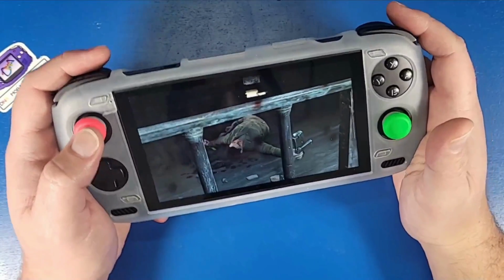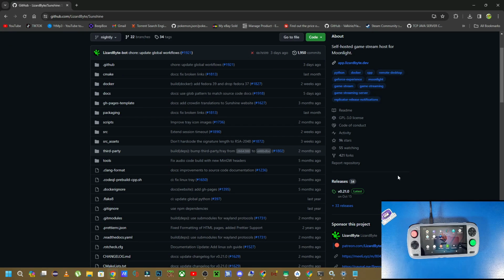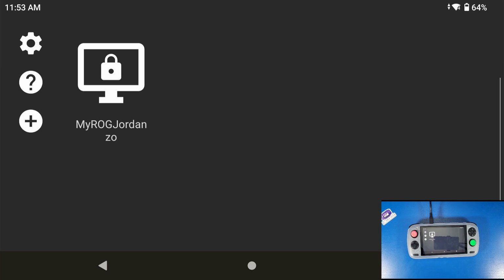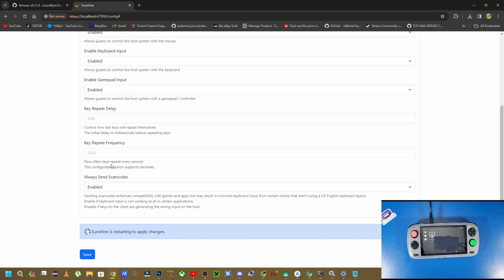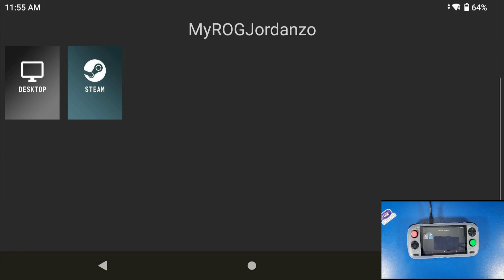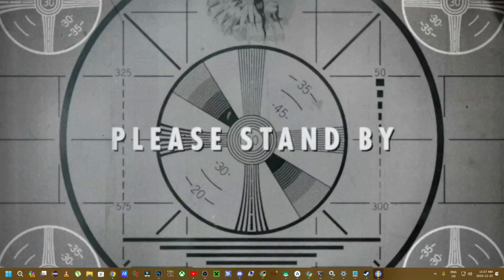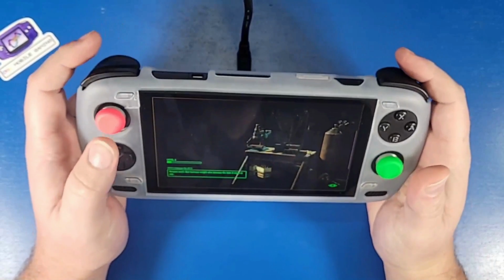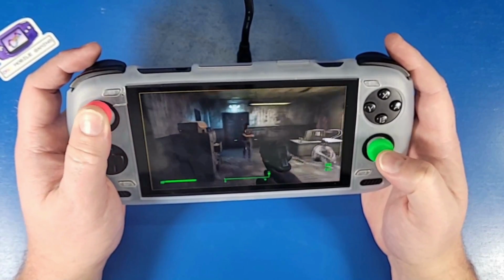PC Games On Your Android Odin 2 How To Guide Sunshine Moonlight Streaming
Today I'm going to share how to play your PC games streamed to your Odin 2 Android gaming handheld with Windows!

BaByee!

Join the DMG Clan to get access to perks like free entries to giveaways, gifts both digital and physical & much more! -